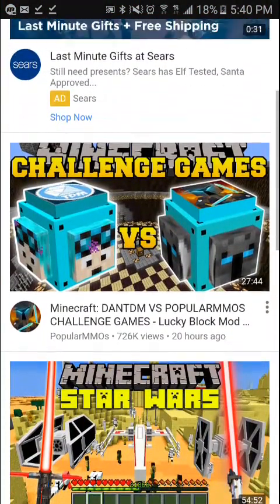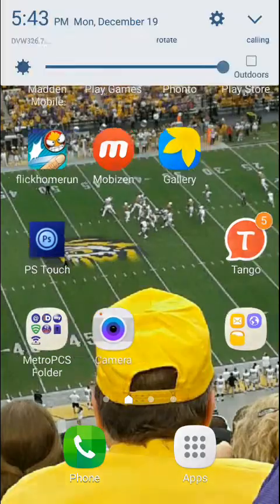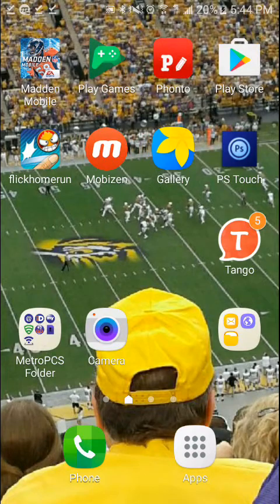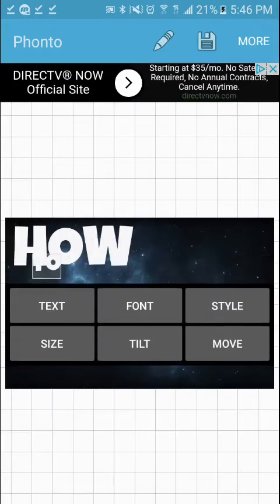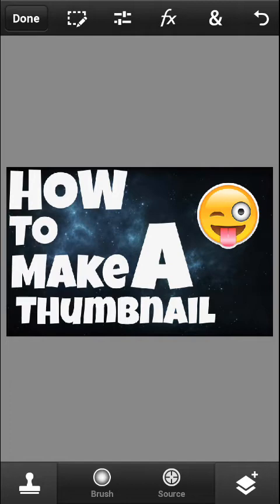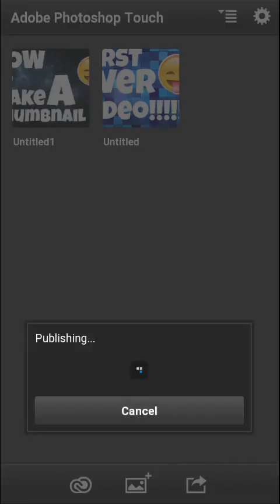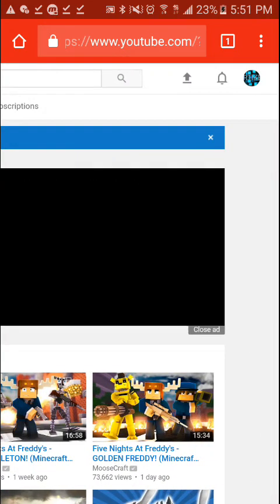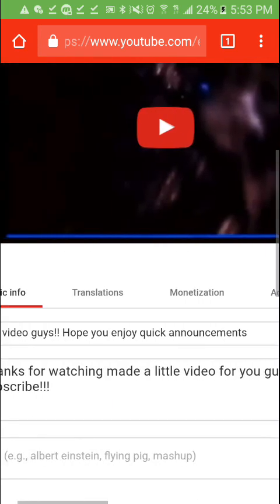How to make a Thumbnail. on Android!!!!